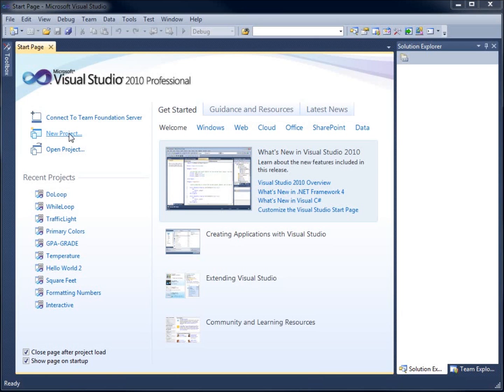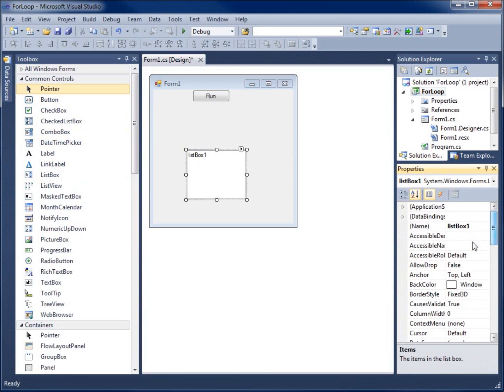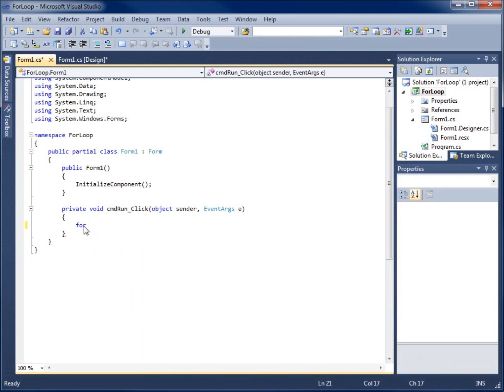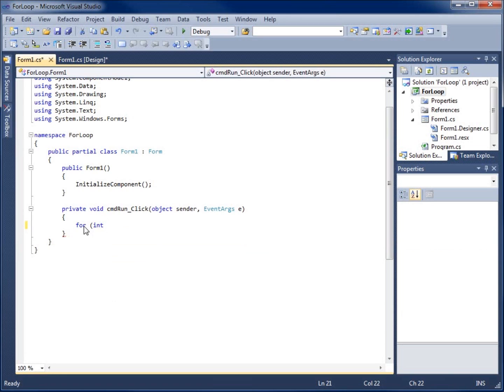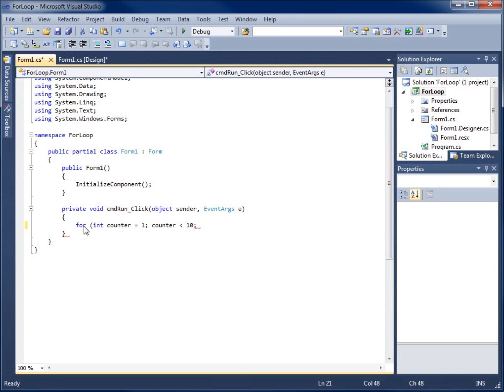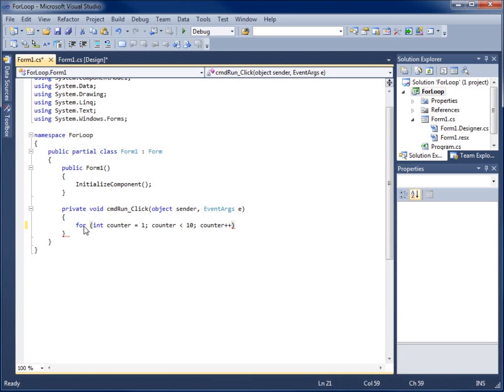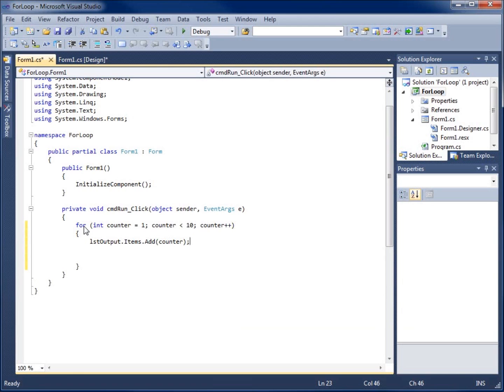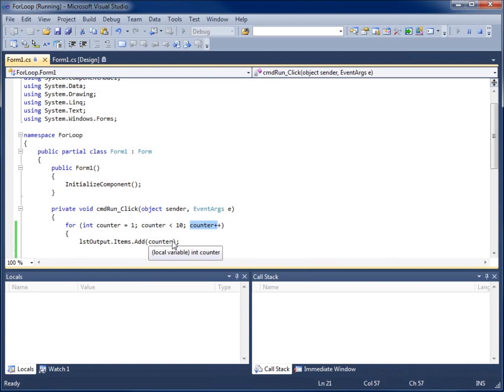Visual C# 2010 Lesson 17 - Using the for loop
This video is part of a video series on the C# programming language using Visual Studio 2010